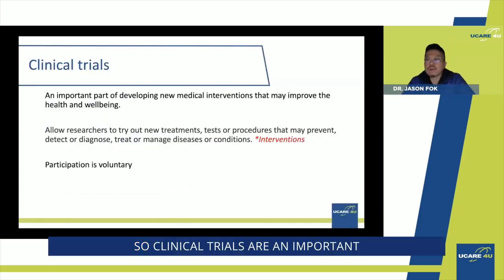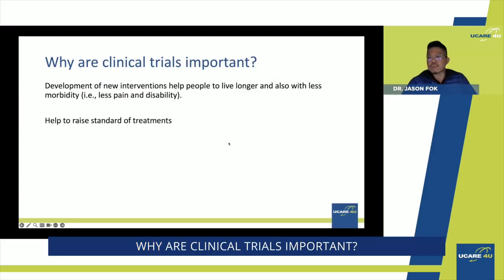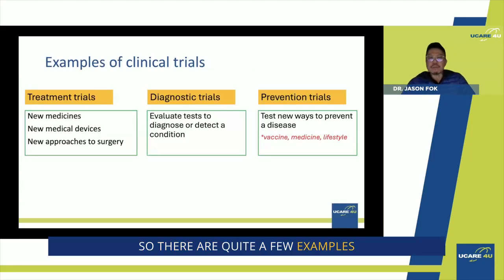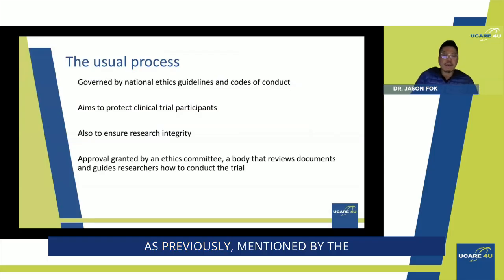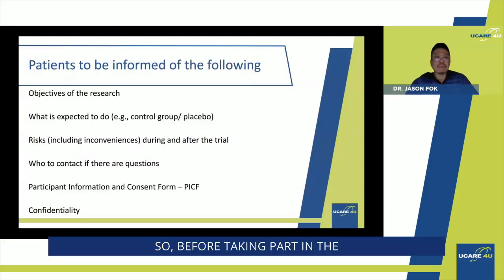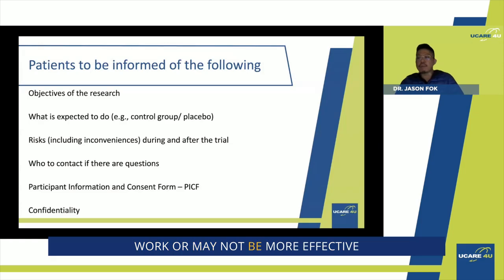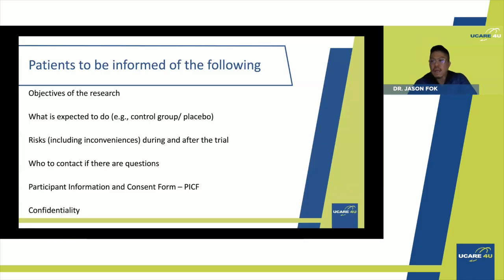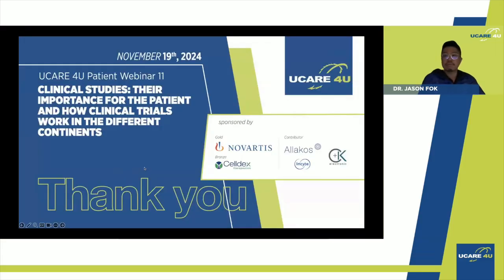UCARE 4U Patient Webinar 11_Part 4: Clinical Trials – What Patients Should Know & What Future Holds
🎤 Dr. Jason Fok
UCARE 4U Patient Webinar – Clinical Trials From a Patient’s Perspective: Risks and Benefits

Dr. Jason Fok (Box Hill Hospital, Eastern Health – Melbourne, Australia) shared insights on clinical trial participation from the patient’s point of view, discussing motivations, benefits, perceived risks, and how patients can make informed decisions.

🎯 Learning Objectives:
A. Explore the patient experience in clinical trials
B. Weigh the risks and benefits of participation
C. Understand how patients can contribute to scientific progress

✅ Free access | For patients and caregivers
📍 Online event organized by Materia Prima srl and UCARE

Contributors: Allakos, Incyte, C+K Electronics